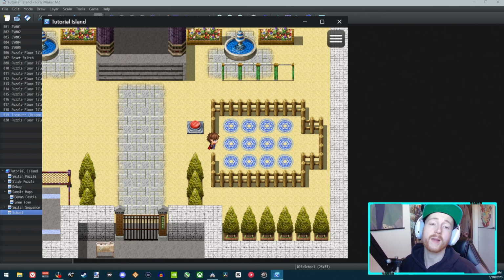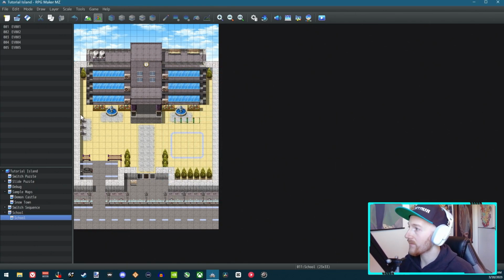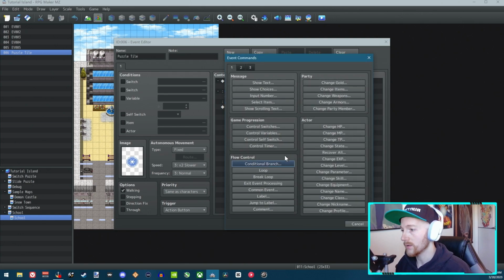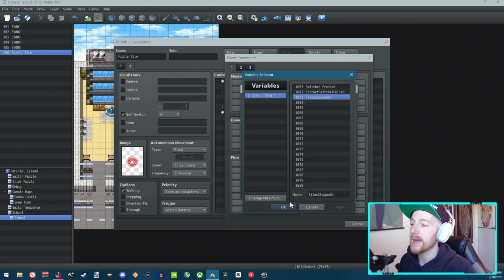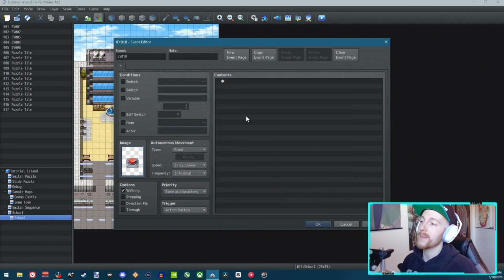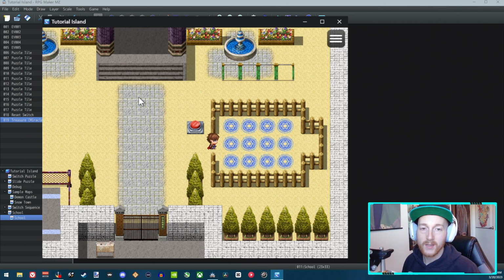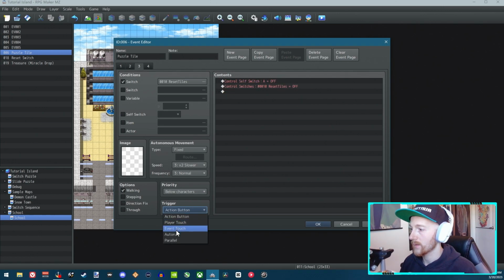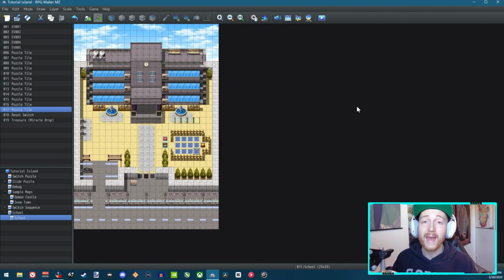Create-a-Mechanic: Changing Tile Puzzle [RPG Maker MZ/MV Tutorial]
This is a series designed to both help me learn as well as trying to help those who may be new to RPG Maker. We'll be trying to recreate mechanics from classic RPGs as well as possibly creating new mechanics, all through the use of events so that it remains beginner friendly.

Timestamps:
Intro 00:00
Explaining The Puzzle 00:09
Create Your Map 02:05
Tile Event First Page 03:08
Tile Event Second Page 06:07
Tile Event Third Page 07:38
Tile Event Fourth Page 08:14
Reset Switch 09:16
Treasure Chest 11:05
First Playtest 11:35
Bug Fixes 12:06
Second Playtest 12:18
Bug Fixes 13:25
Final Playtest 15:20
Outro 16:04